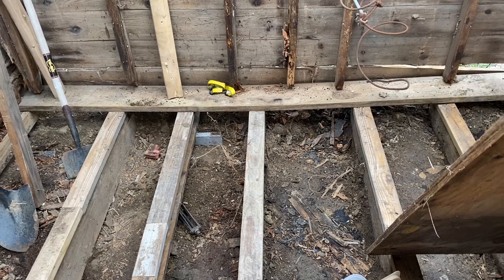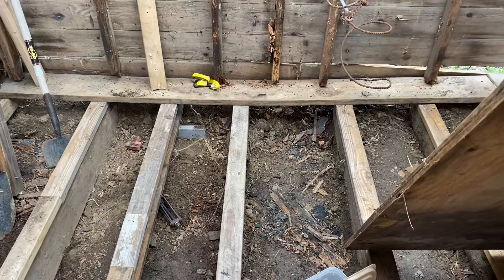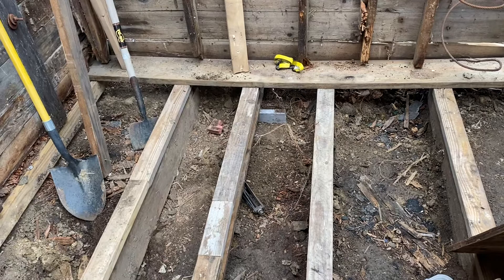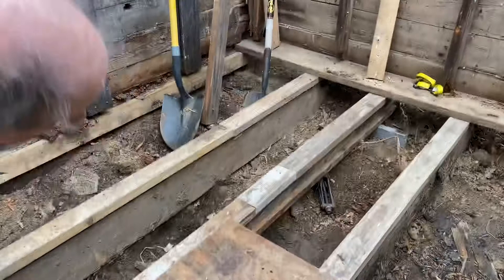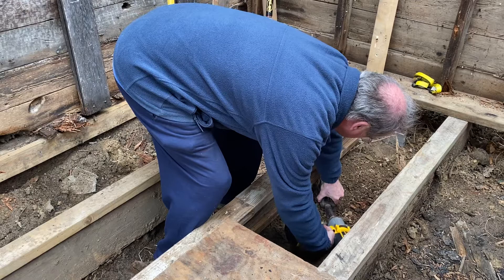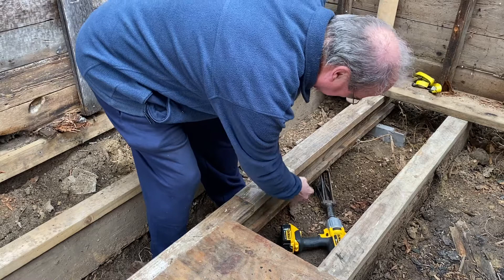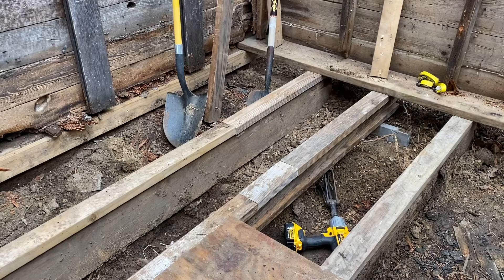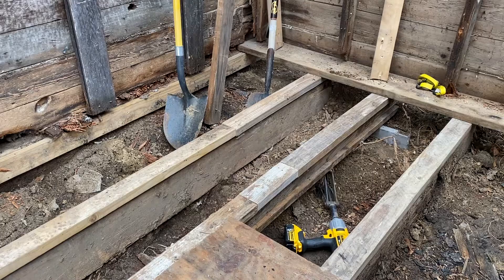The Old Corn Crib - #13: Moving a Floor Joist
The process of moving the floor joists into proper position begins.